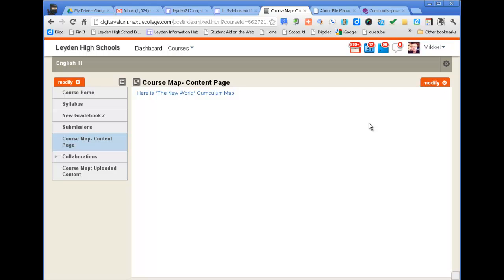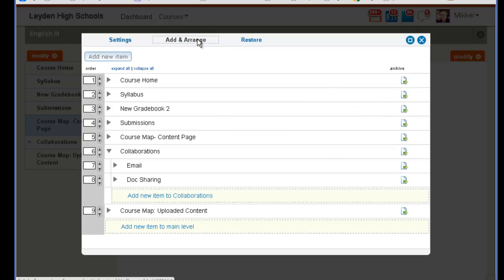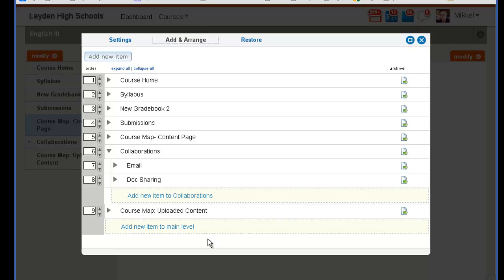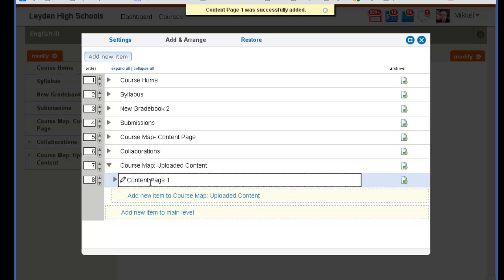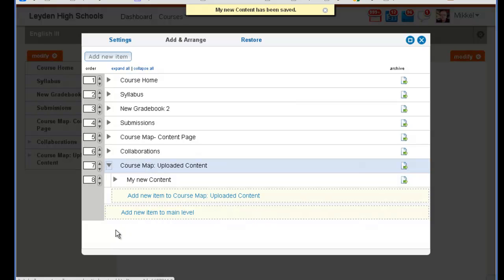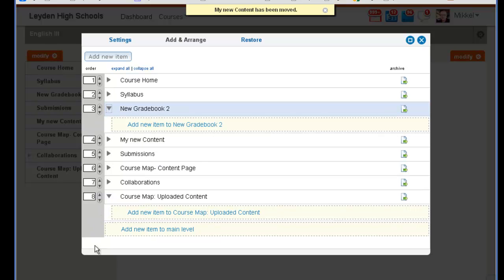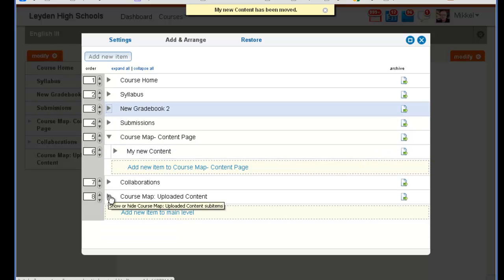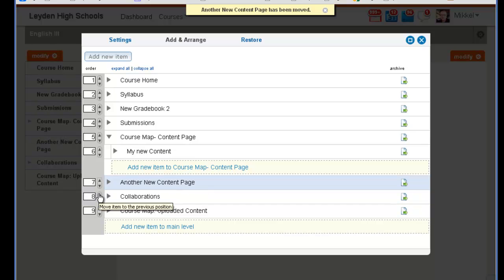New Interface- Nesting and Renaming